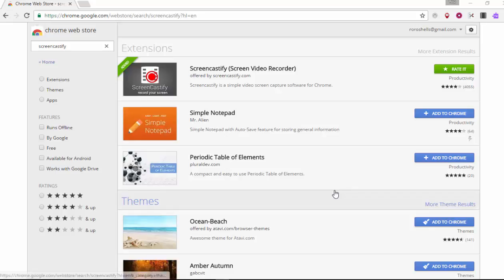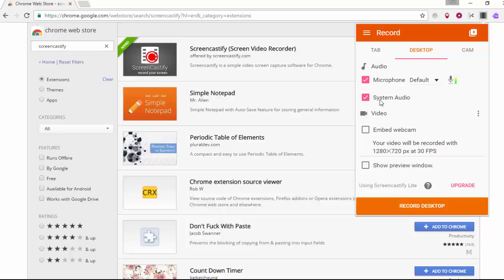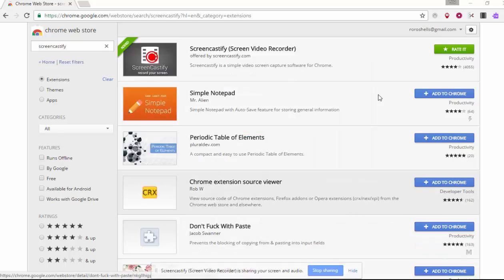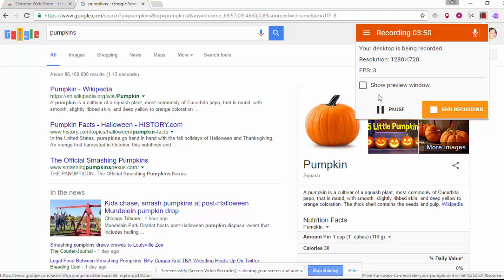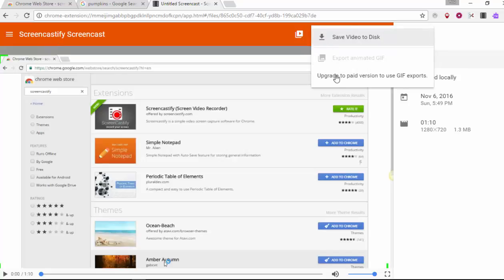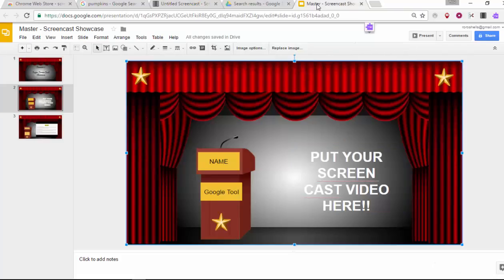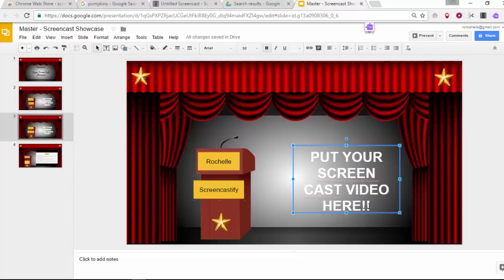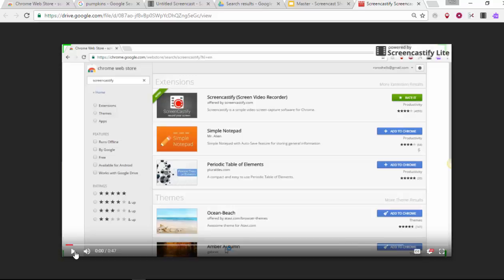Screencastify - Screencast Software